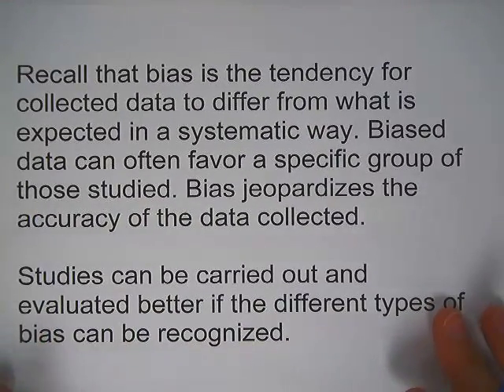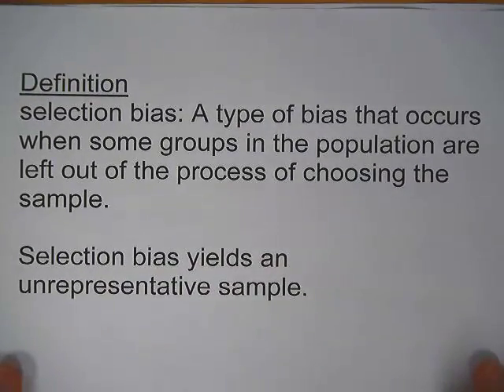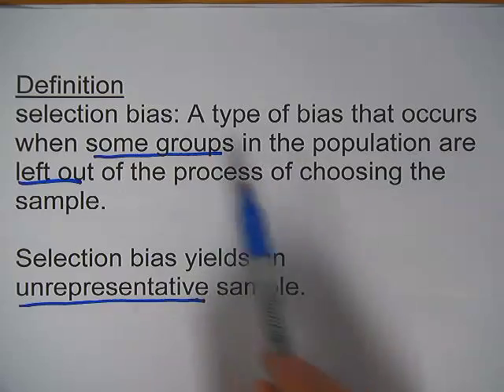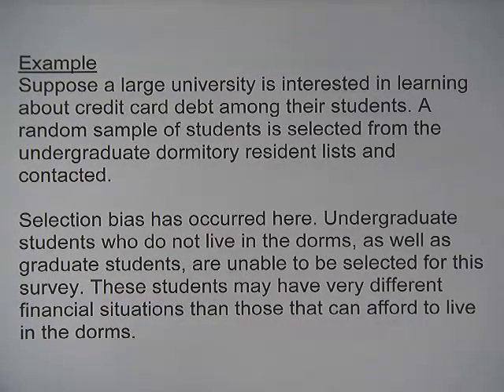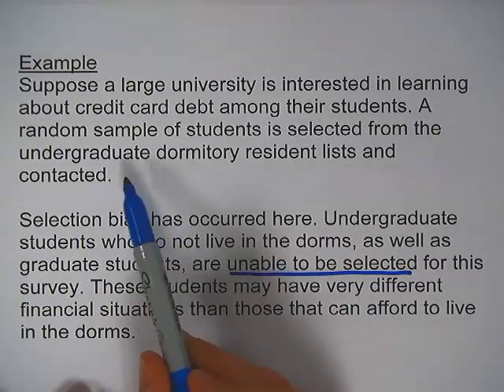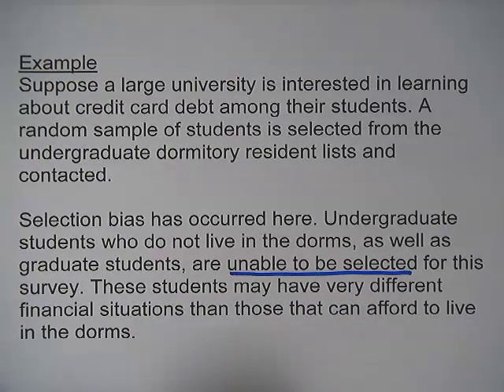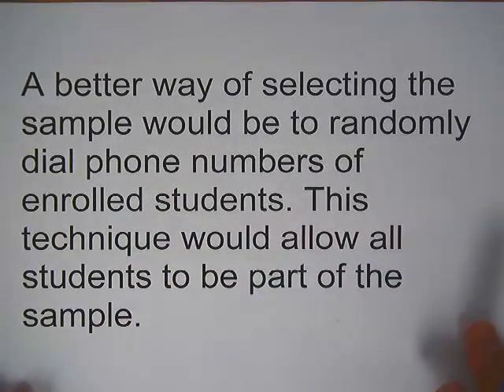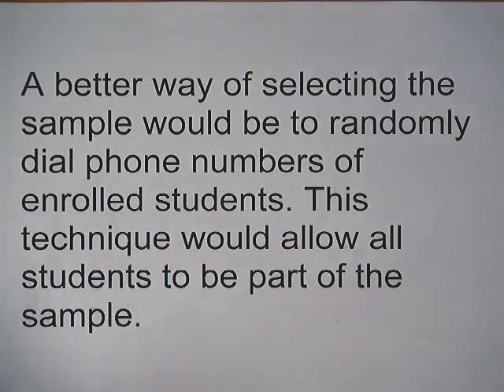2 2 3 Selection Bias